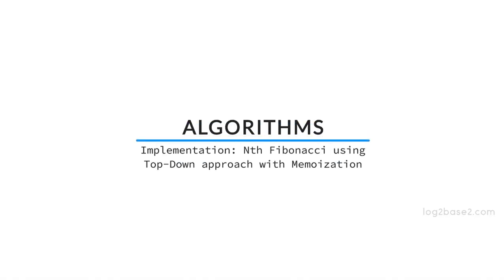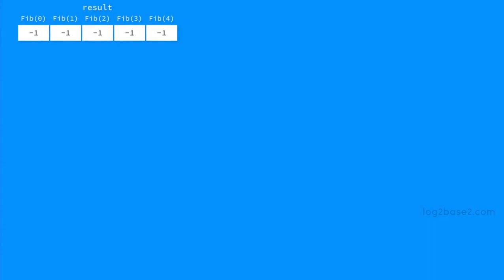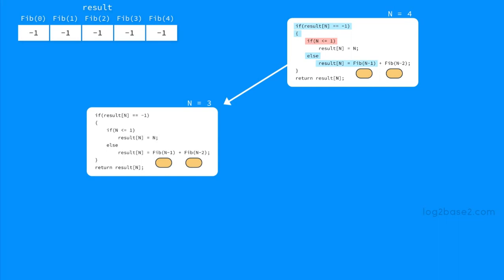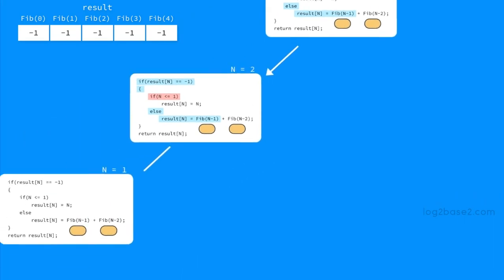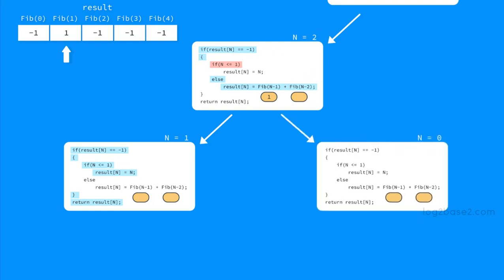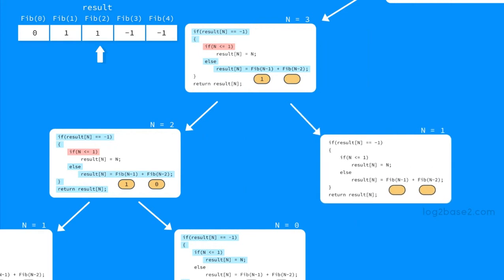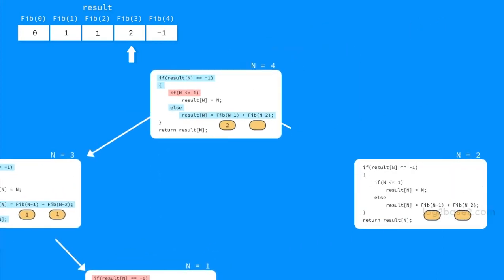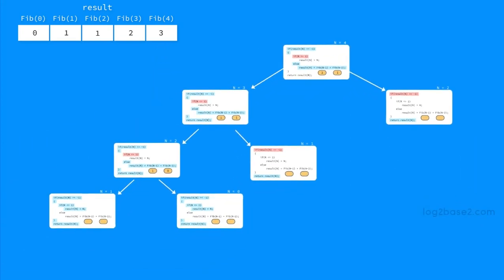#38 Implementation of Nth Fibonacci To-Down Approach with Memoization | ALGORITHMS